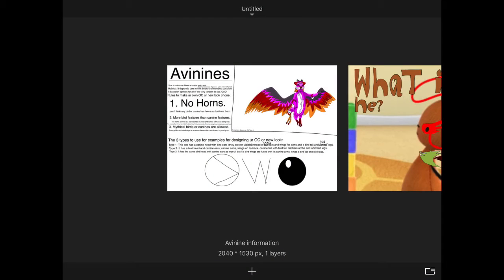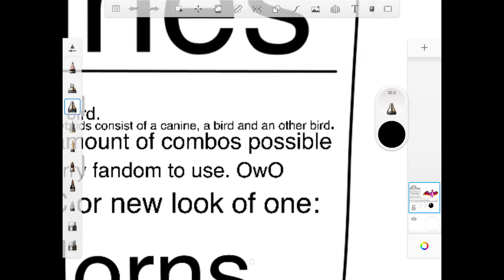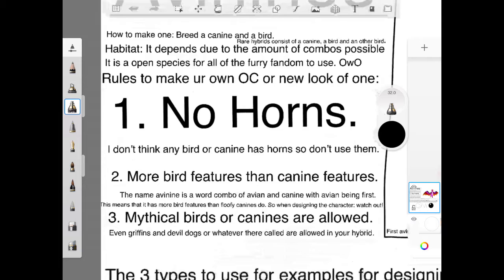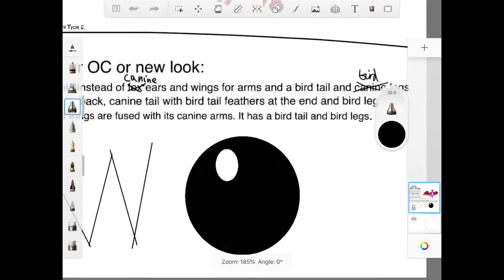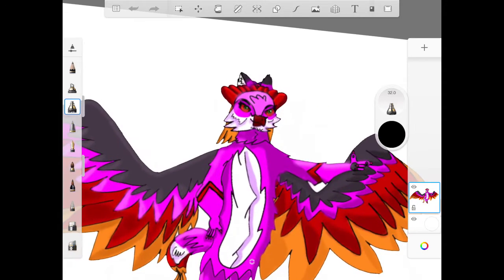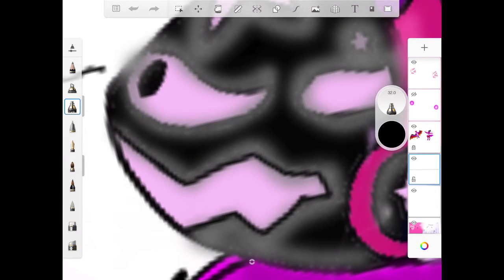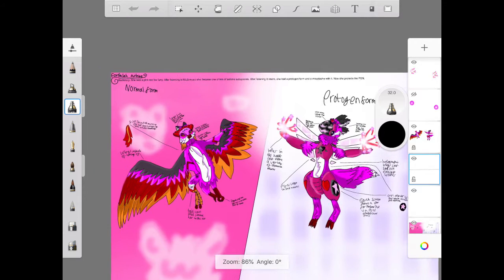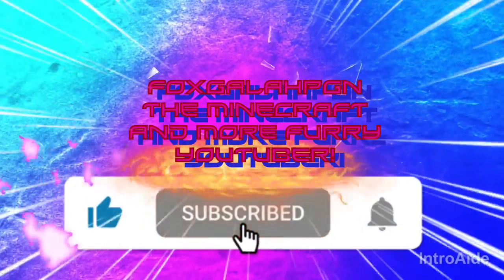🦊 The Avinine! 🦜| furry fandom species 🐾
NOTE: THIS TERM IS NOW SCRAPPED AND REPLACED BY GALOENOX. A GALOENOX IS A FOX/PHOENIX/GALAH HYBRID THAT CAN TURN INTO A MORE POWERFUL VERSION OF ITSELF THAT IS NOT A GALOENOX BUT SHARES FEATURES WITH ONE.
Hey furry fans!
Do want a new species in the fandom?
Then watch this video about the amazing avinine! 🐦🐶
BTW there is a species that is opposite in it's bird and canine features called the canavian.

What are furry videos?:
Furry videos are videos about the furry fandom! Enjoy!

/Music (intro music doesn’t count)\
Dubstep
Playful
News
Safety Net
§Credit§
Editing software: iMovie (for the video), IntroAide (for my intro)

#️⃣FurryFandom #️⃣CustomSpecies #️⃣Semi-OpenSpecies #️⃣SpeciesLore #️⃣FoxGalahPGN